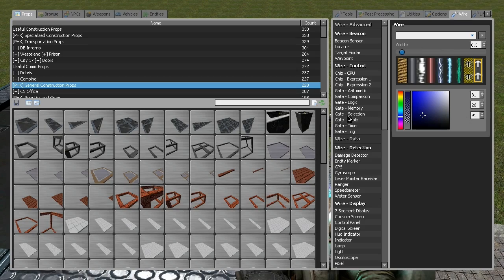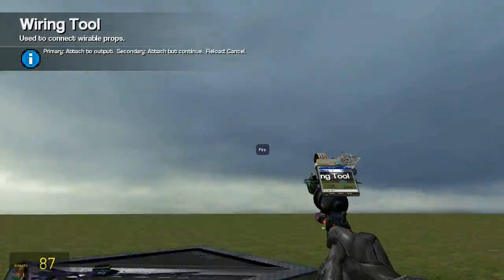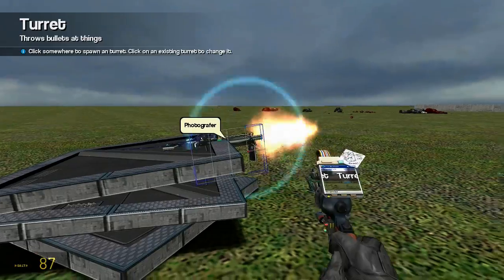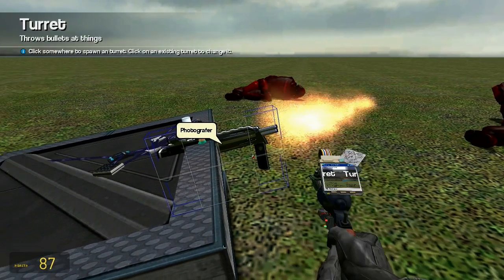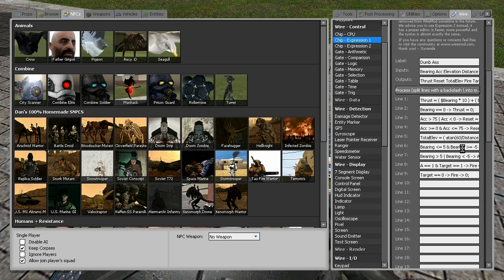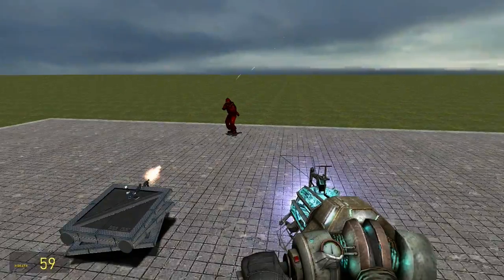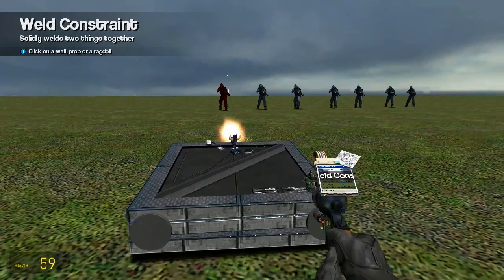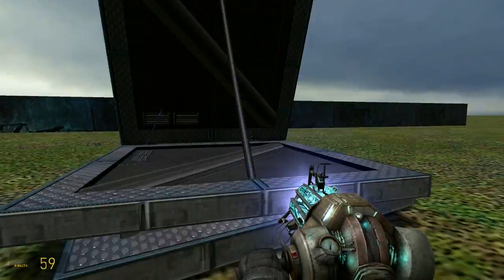Gmod Tutorial 5, Part 3/3, Improved Delta Turret, Basic Expression 1 Chip & Trig [HD]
I poorly explain the use of expressions to accomplish the same thing but simplified and easier to handle. Great for complicated machines kinda like the delta turret I explained earlier. I also explain a bit of Trig.
(If anything I do isn't explained well enough then just message me.)